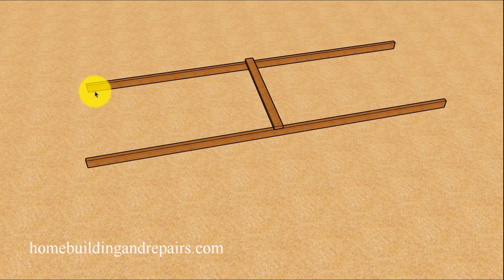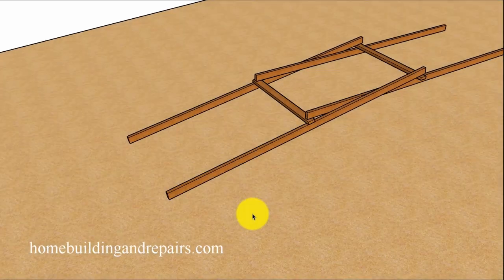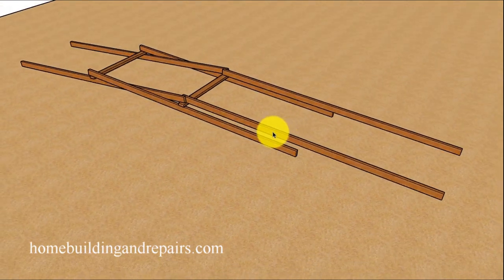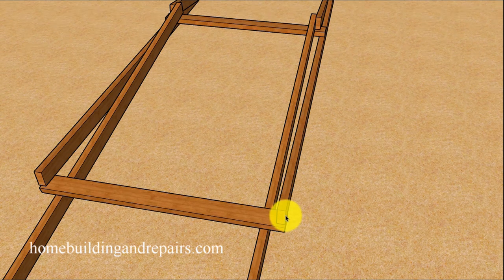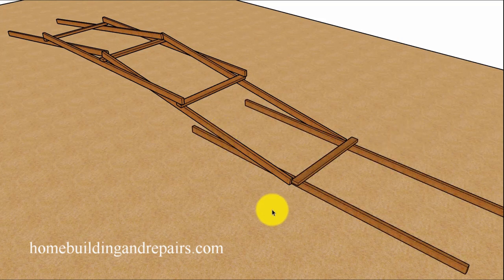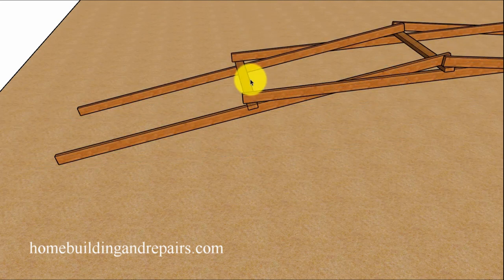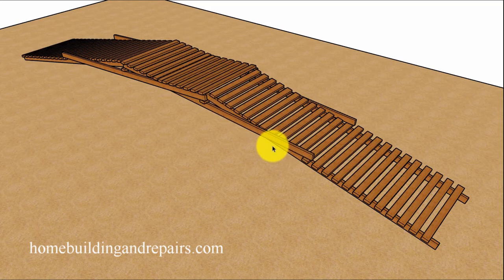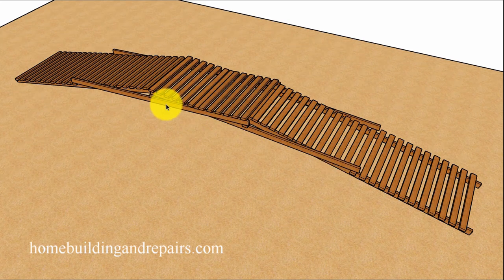How To Build A Simple Wood Bridge - Leonardo Da Vinci Style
Here's another great idea from Leonardo da Vinci or at least it seems like he's the individual gets the credit for this architectural design and engineering wonder. A simple bridge that could be built out of a variety of different size boards or even tree branches. Watch the video and if you're anything like me you will be amazed at how building a bridge can be so simple.